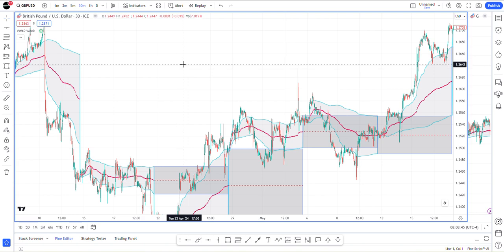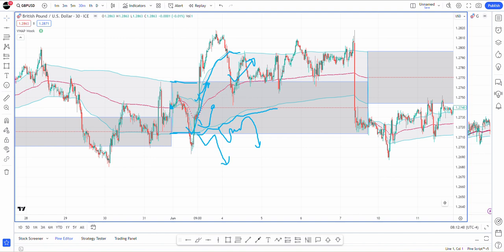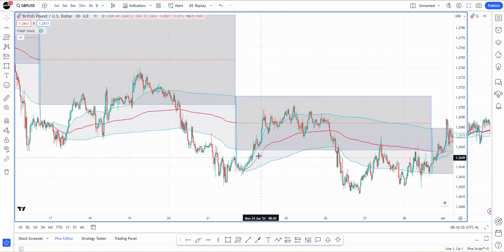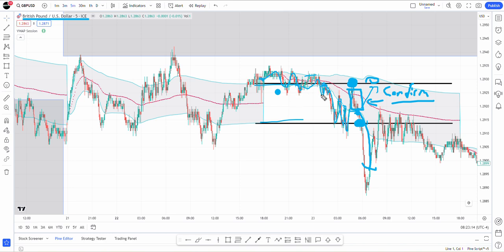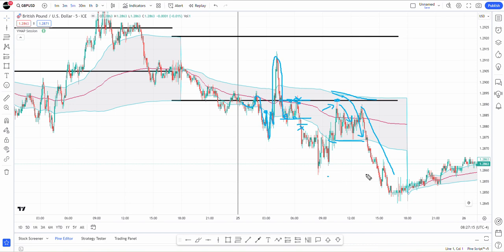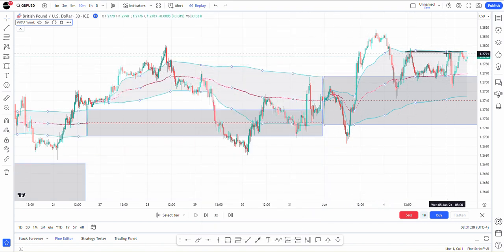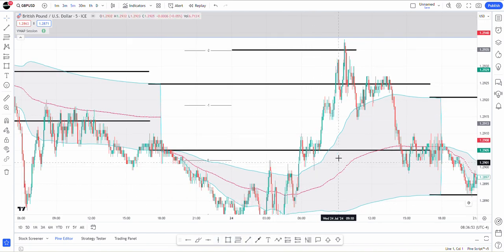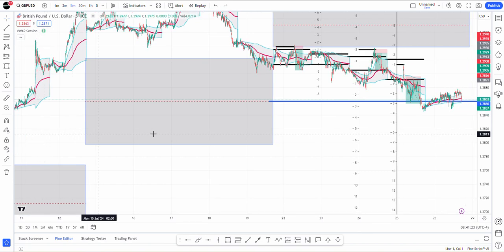VWAP is a trading hack... When used right